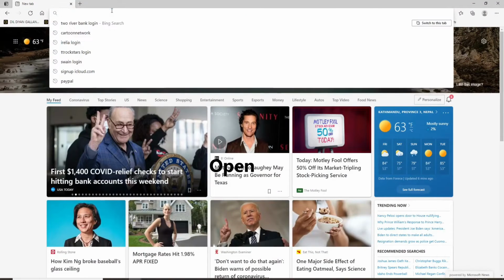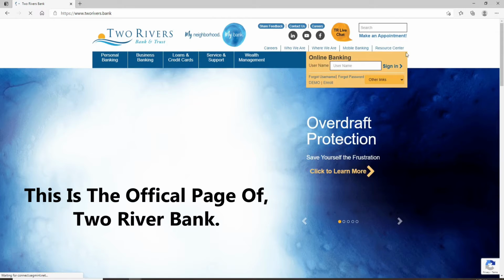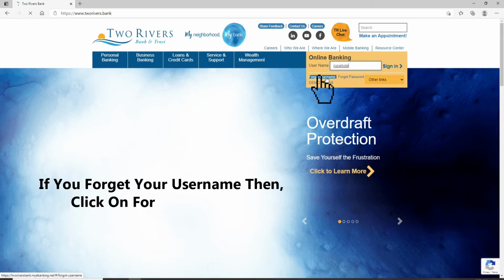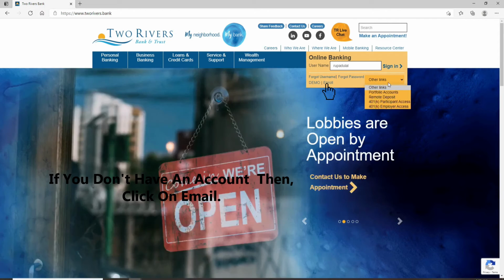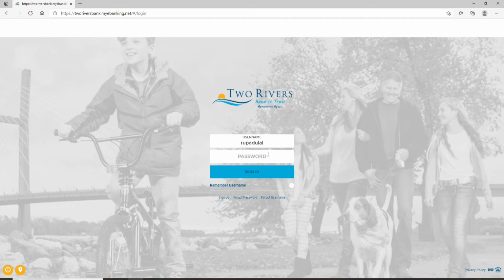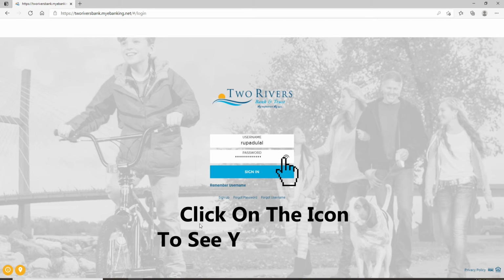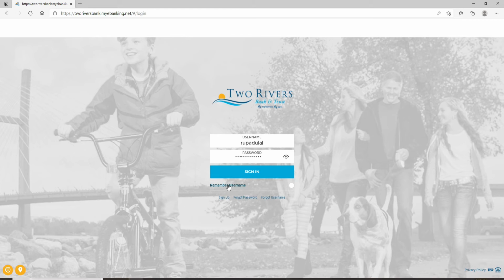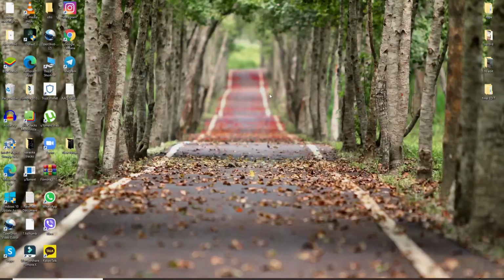How To Login Two River Bank Account Online? Step By Step Sign In Process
In Today's Video I Will Show You To Login Two River Bank Account Online. Watch Step By Step Sign In Process To Login Two River Bank Account Online. Learn How To Login Two River Bank Account.